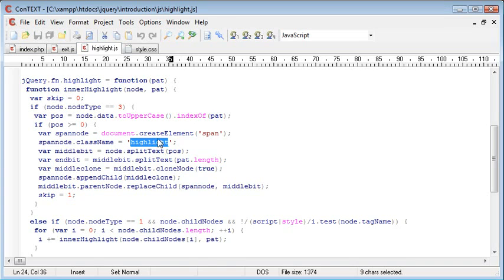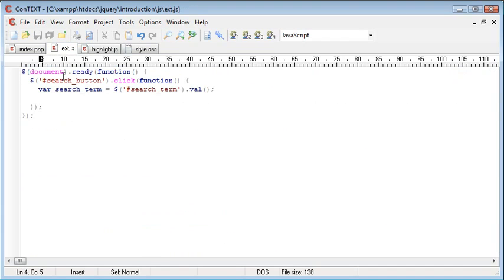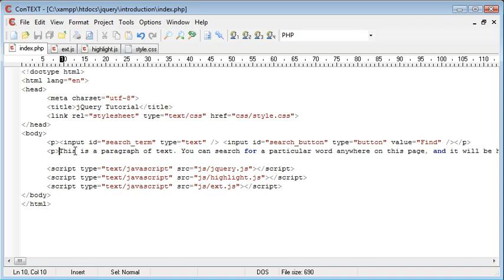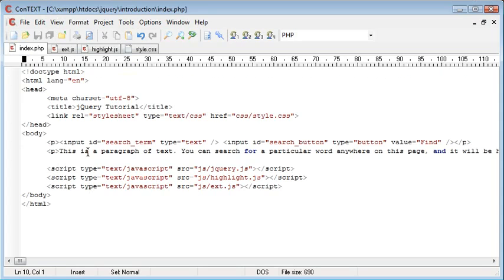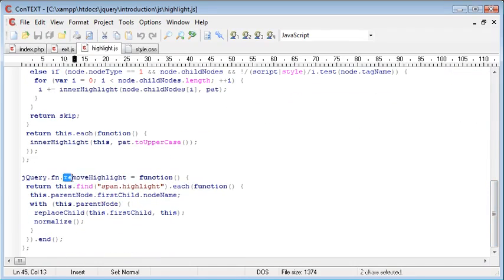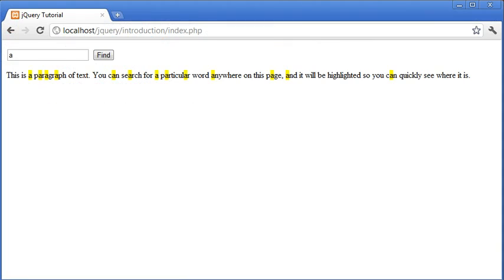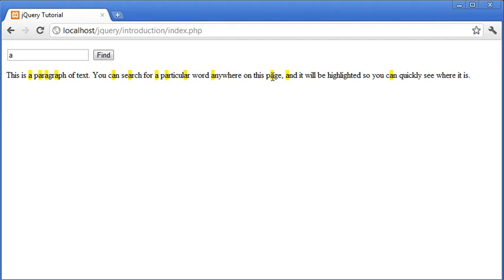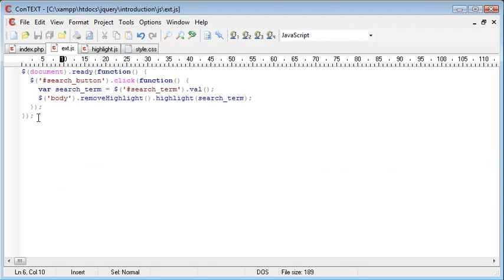jQuery 122 Highlight search plugin